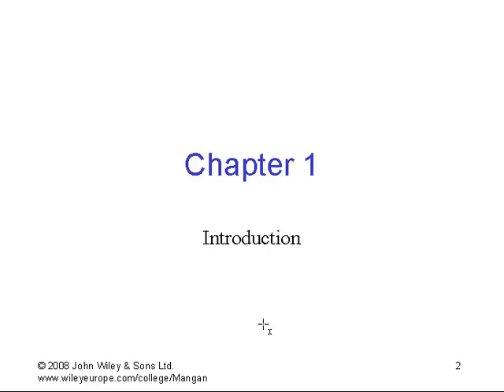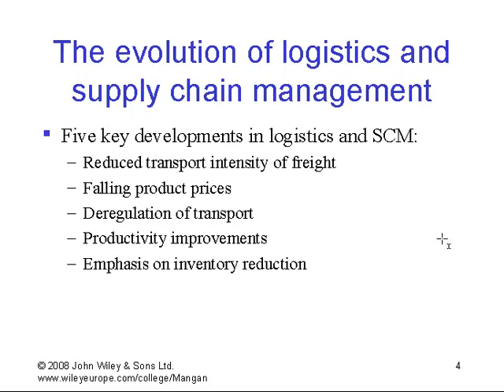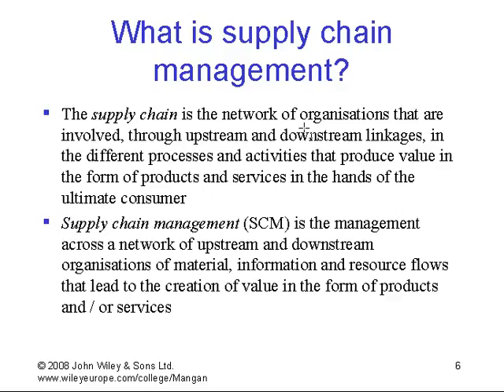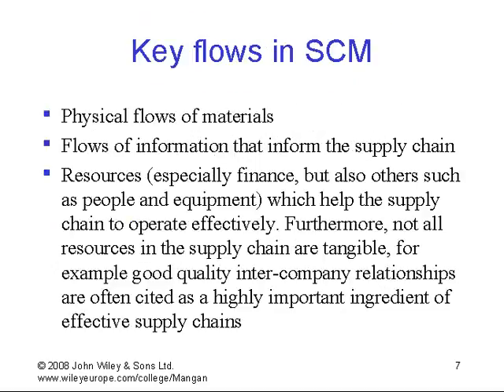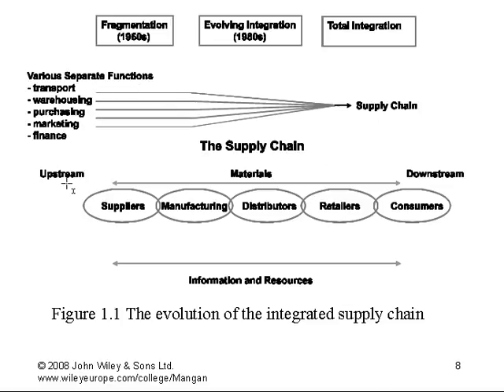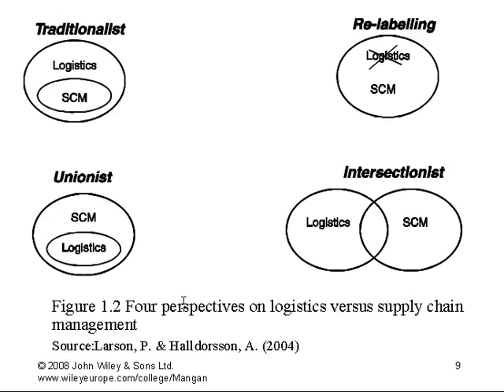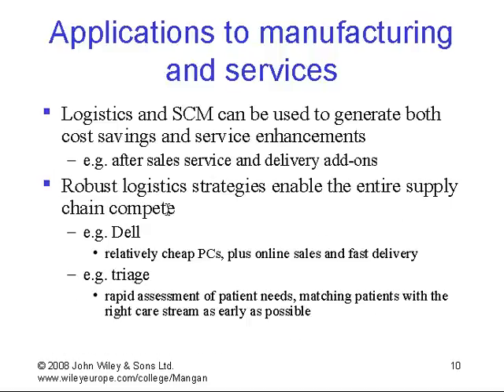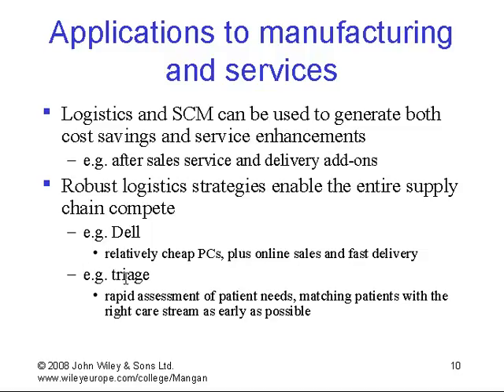UCRXGLS11 Chapter 1 PPT